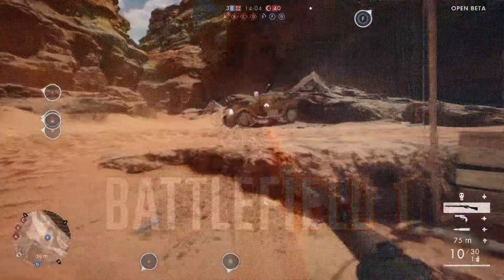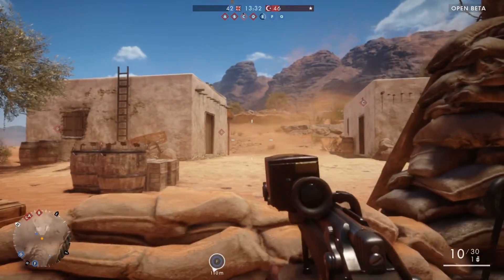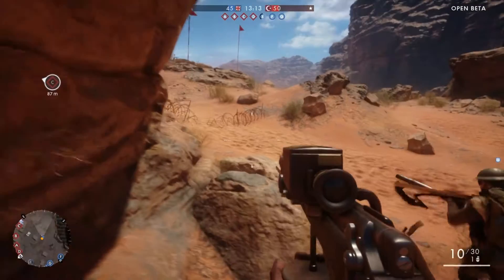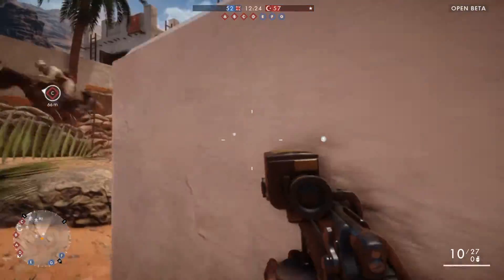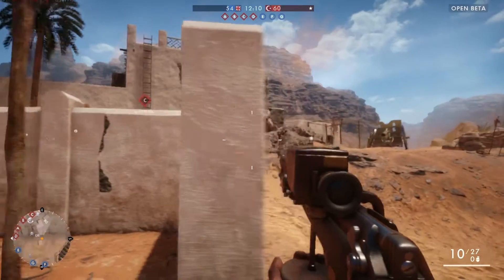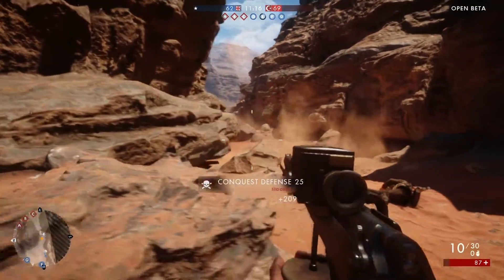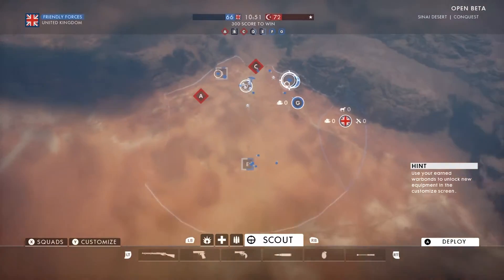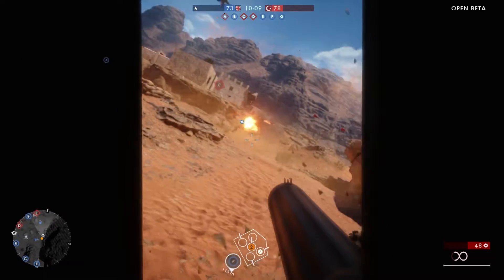First Impressions Battlefield 1 (Xbox One / PC)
I played some Battlefield 1 on PC yesterday, and Xbox One the day before.  The Xbox One version played super smooth, and with no issues whatsoever.  I then played the PC version, and had everything from connection problems, frame rate problems and in-game issues.

All in all, Battlefield 1 is a SOLID Beta.  I think the final product will really give Call of Duty a run for its money this holiday season.  If you would like to try Battlefield 1, you can head over and try the Open Beta!

Update: The Open Beta CLOSES this coming Thursday (Sept 8, 2016)